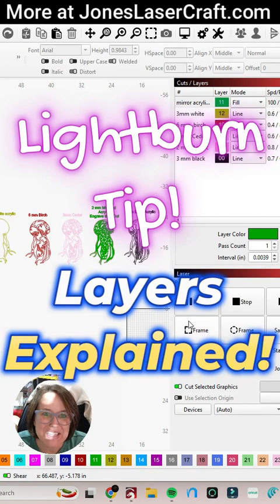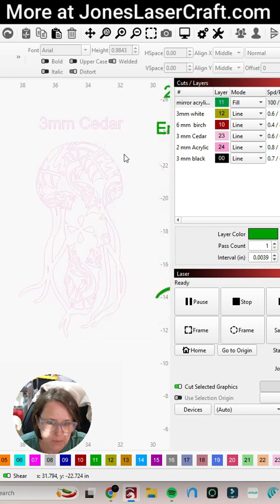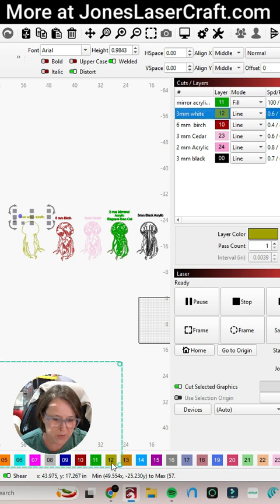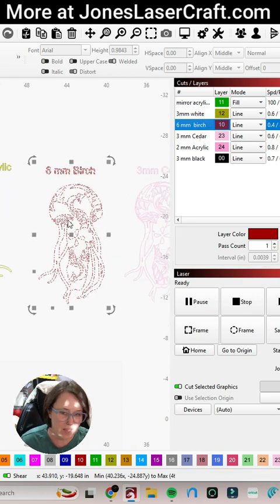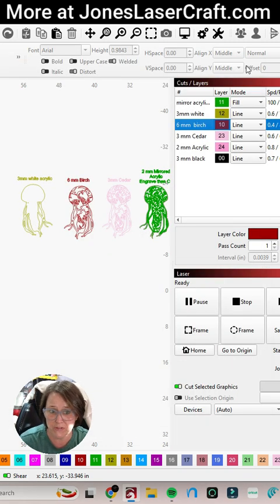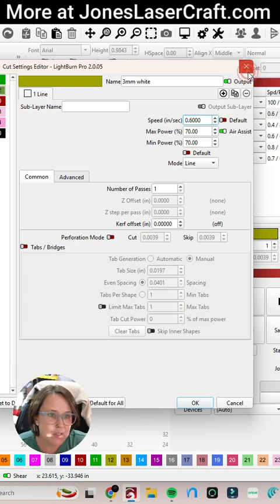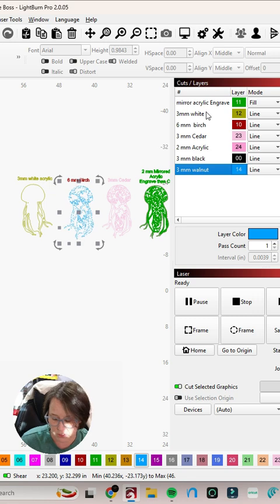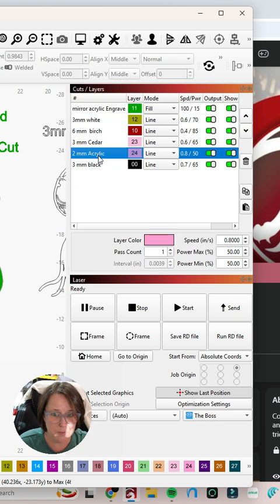Lightburn Layers Explained (2026 Updated Guide for 2.0 +)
Lightburn Layers Panel and Layered Projects.